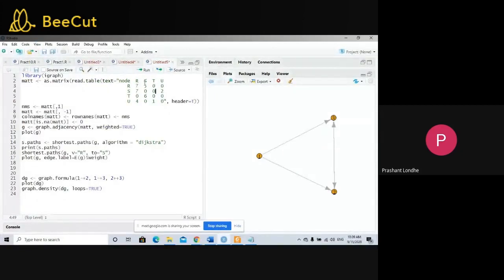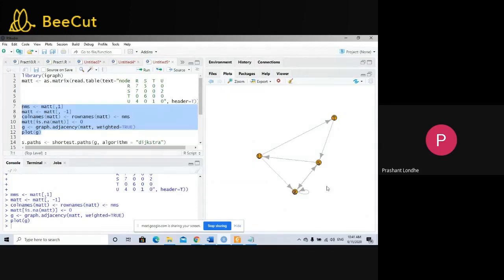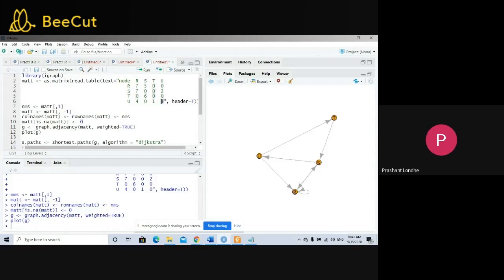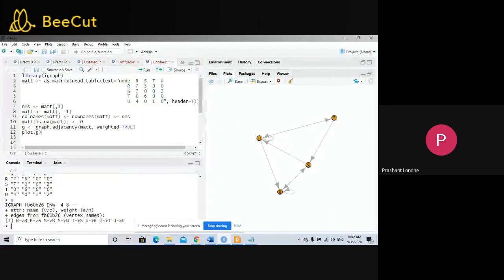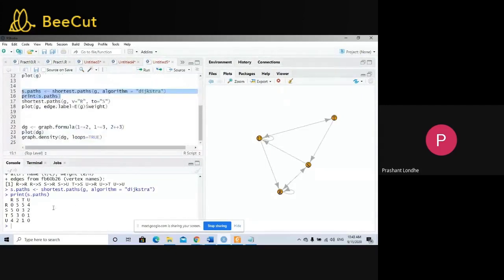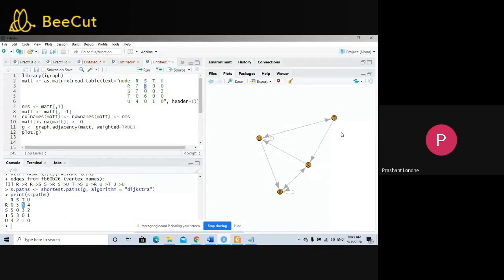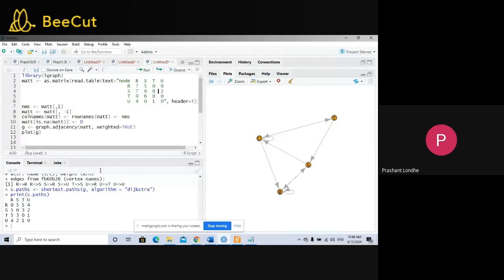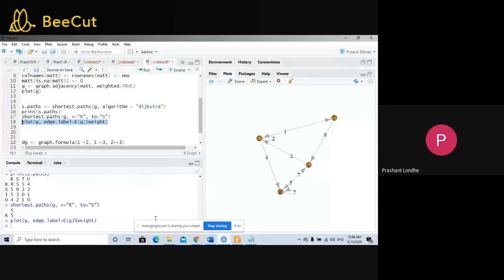Social Networking Analysis | Practical 4 | M.Sc. Computer Science Semester III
Aim :  For the given network find the following : (i) Length of the shorted path from given node to another node (ii) The density of the graph (iii) Draw egocentric network of node G with chosen configuration parameters.